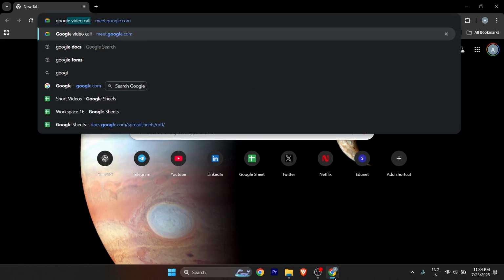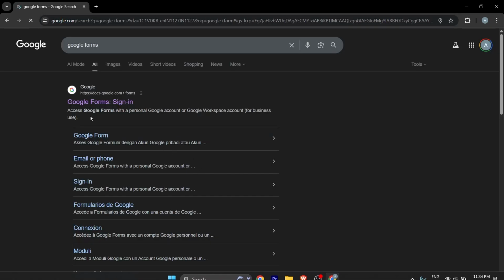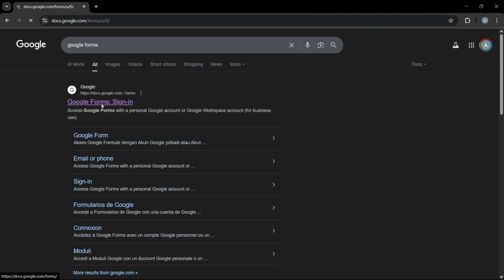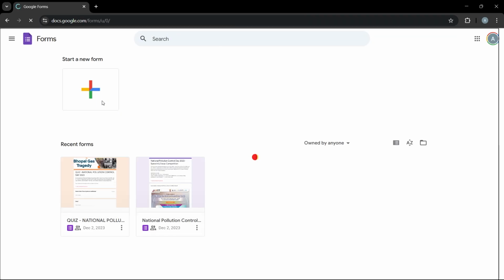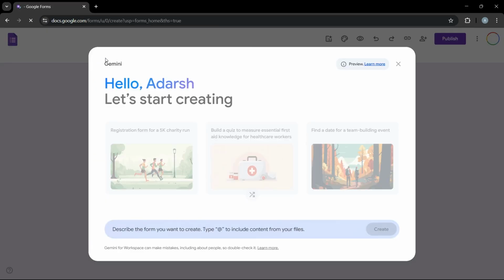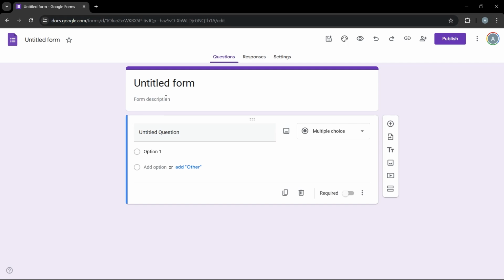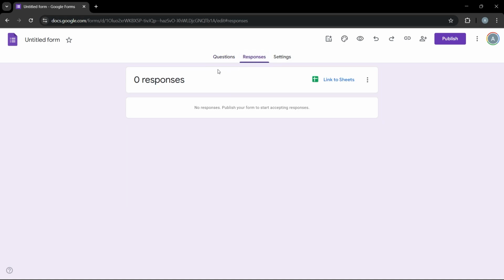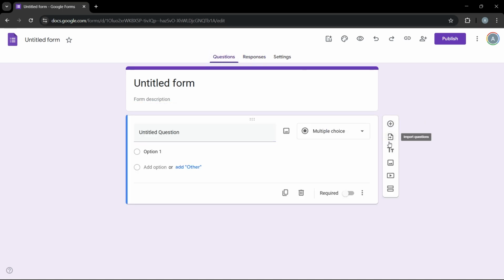How to Build a Free Online Google Form Easily [easy]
In this video, you’ll discover how to build a free Google Form quickly and easily using Google’s online tools. Whether you need to create surveys, quizzes, or feedback forms, this simple guide will walk you through the entire process without any hassle or software downloads. Perfect for teachers, students, and professionals who want to collect information efficiently and customize their forms with various question types and themes.